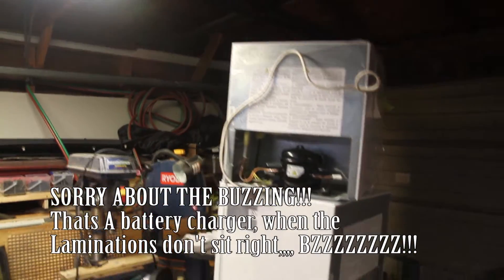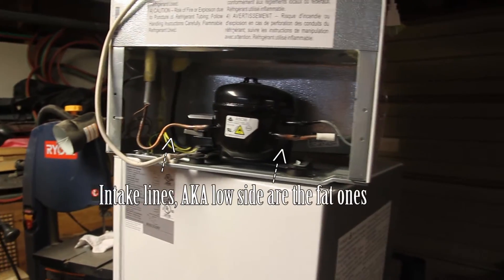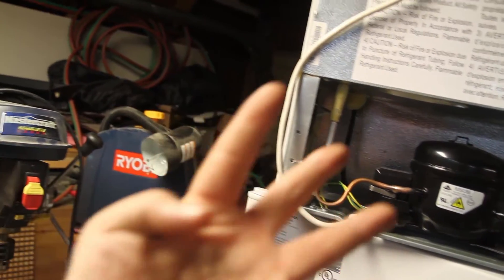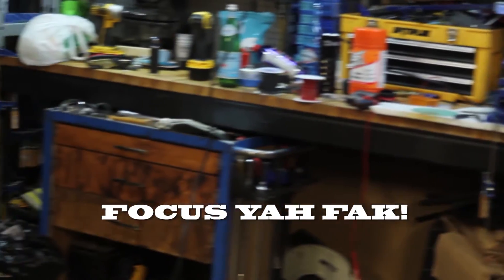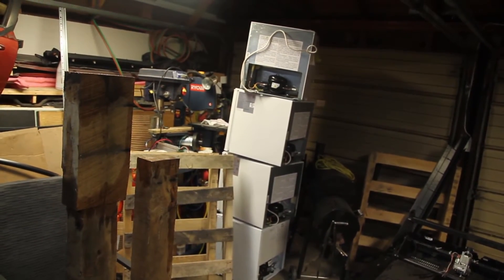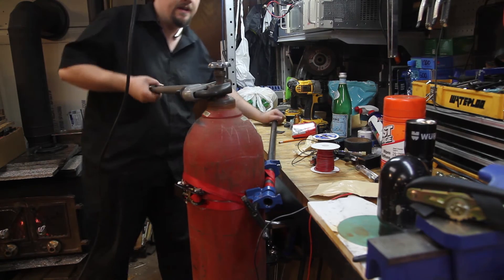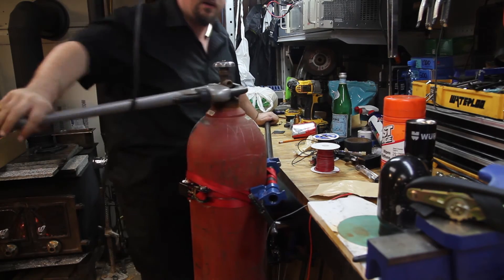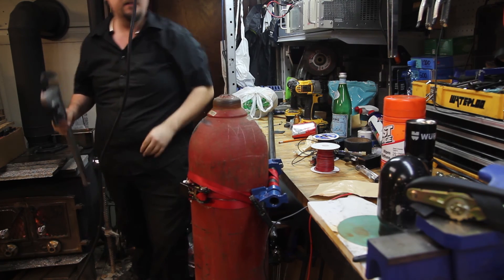Shop Air compressor from 4 SILENT refrigerator conditioning compressors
I was shopping for 2-3 of the same compressors for cheap. a opportunity came up to snag 4 nearly identical ones for $11, all thats needed is some cutting welding, cooling, some electronics. and your good to go!